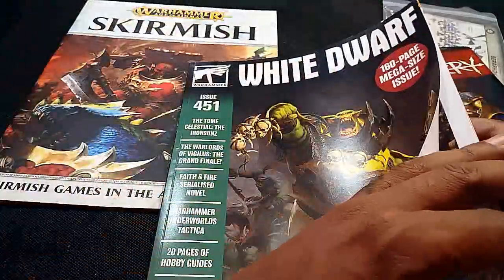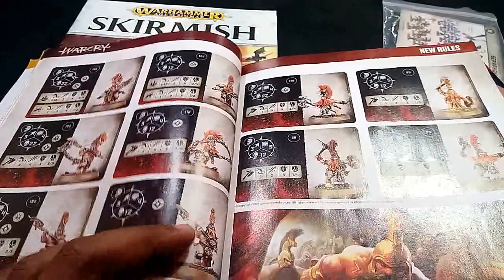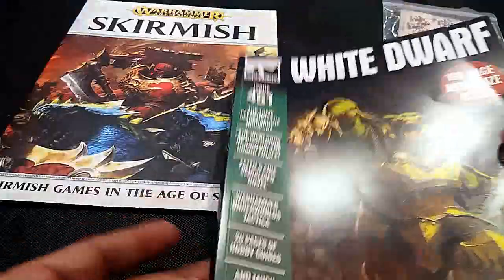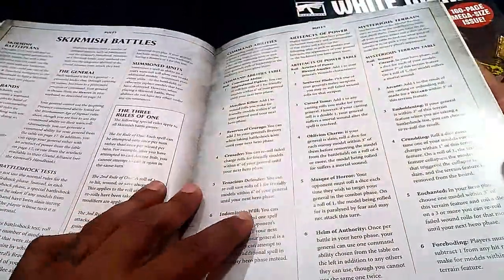Solo play Warcry, Skirmish, Mortal Realms and other fantasy games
Let's look at using Warcry models and small age of Sigmar armies and other fantasy style models (like frost grave and War in christmas village) in solo play. Also what information and ideas from White Dwarf can we use.